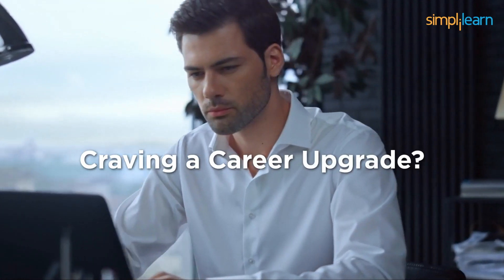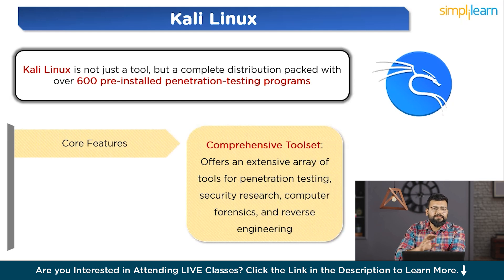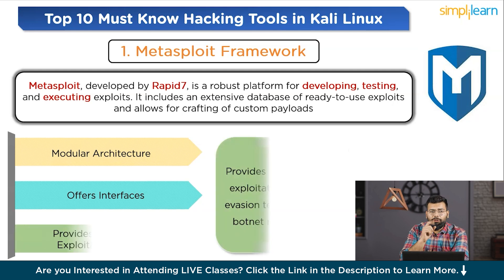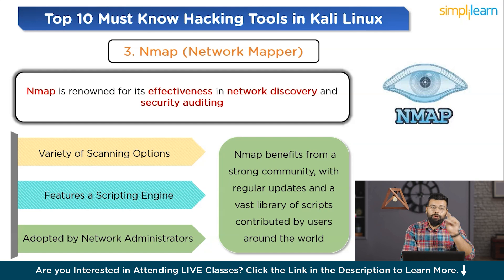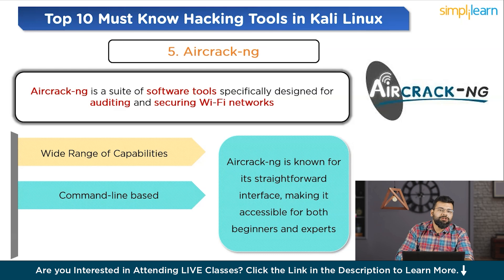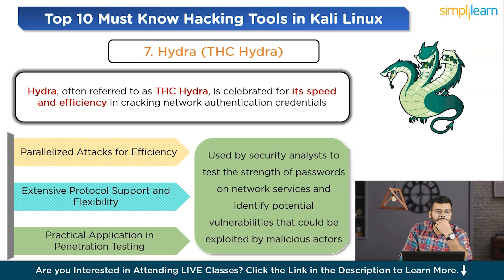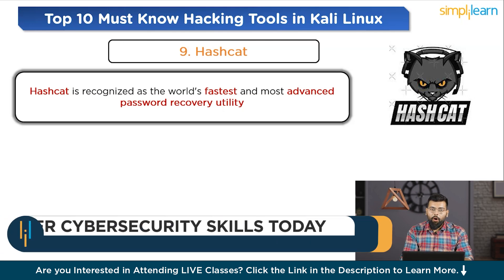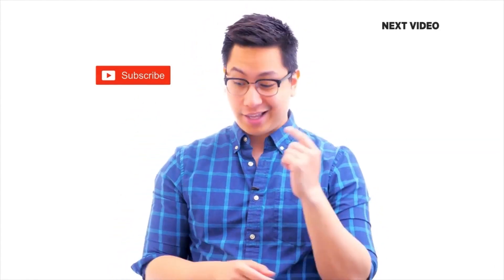Top 10 HACKING TOOLS In KALI LINUX YOU Must Know | Hacking Tools 2026 | Simplilearn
Let's start with a new comprehensive guide to the "Top 10 Must-Know Hacking Tools in Kali Linux." This video is a treasure trove for cybersecurity enthusiasts, professionals, and students eager to master the art of digital defense using Kali Linux's powerful suite of tools. From the fundamentals of Nmap and Metasploit to the intricacies of Wireshark, we cover essential tools, their applications, and the ethical considerations vital for responsible use. Through engaging demonstrations and real-world case studies, we illuminate the practical uses of these tools in securing digital landscapes. Our content not only educates on the technical prowess required for ethical hacking but also emphasizes the legal and ethical frameworks essential for practitioners in this field.

✅ Key Features
- 8X higher interaction in live online classes conducted by industry experts

✅ Skills Covered